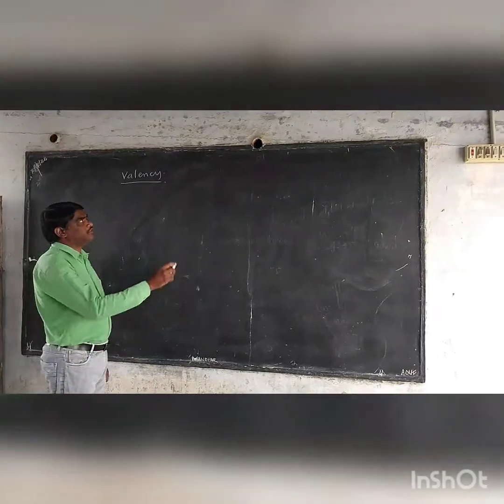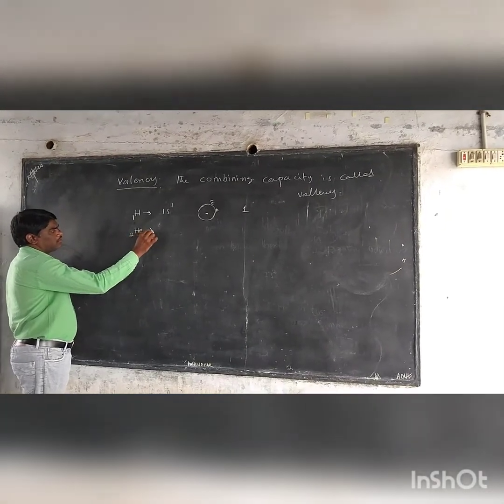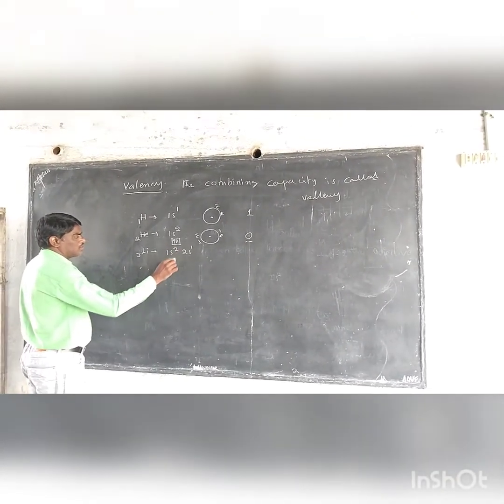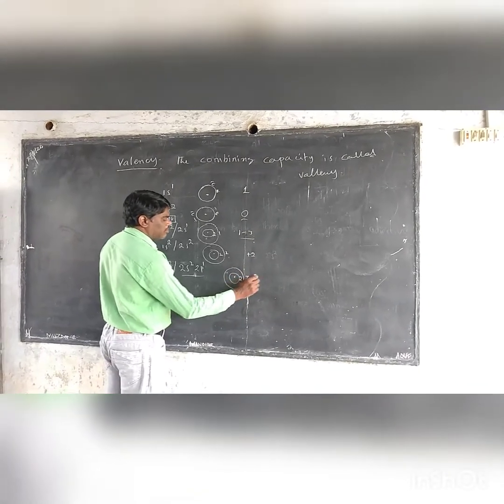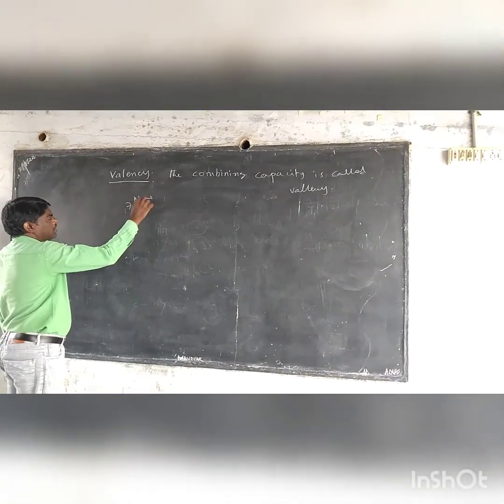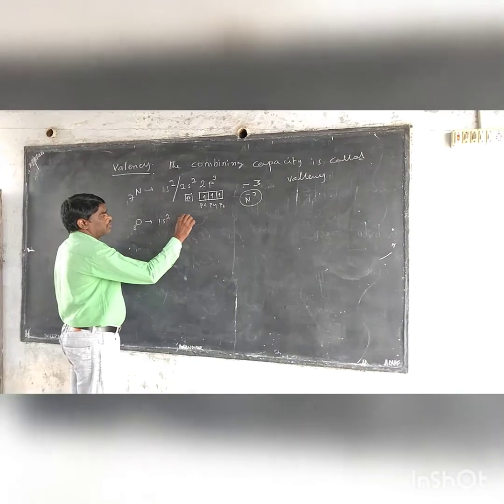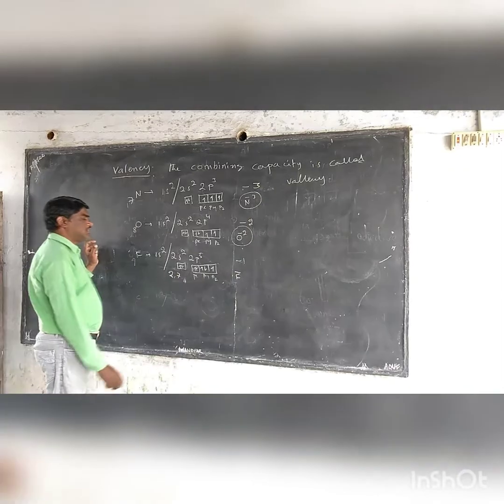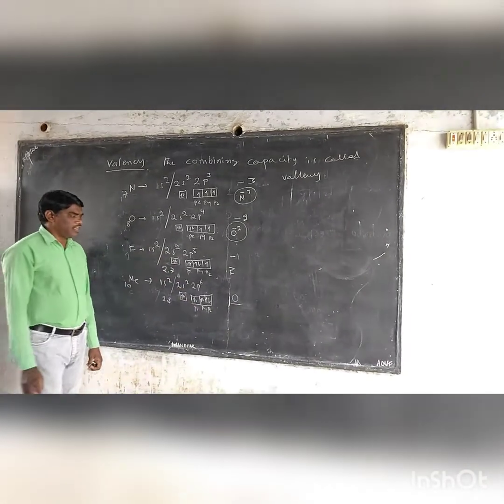valency of an elements